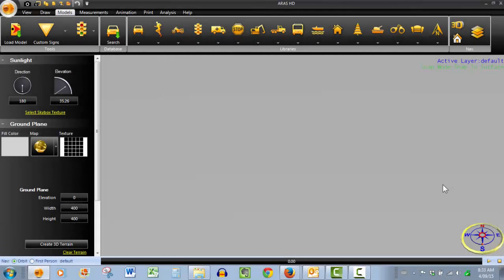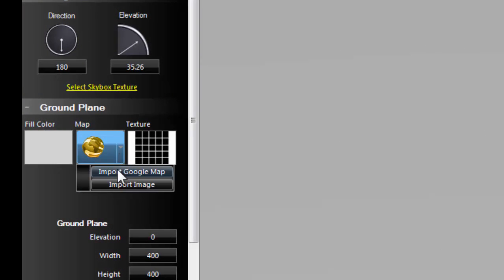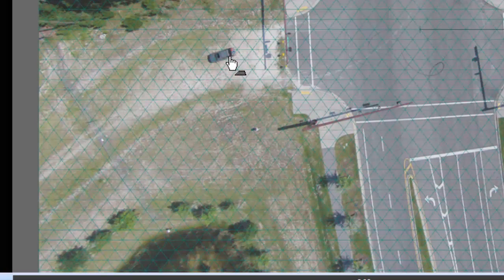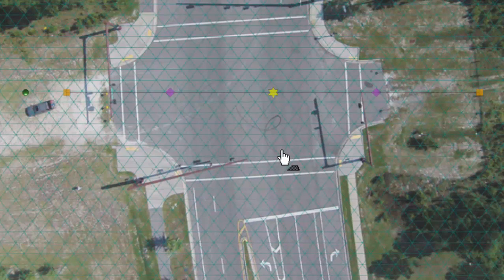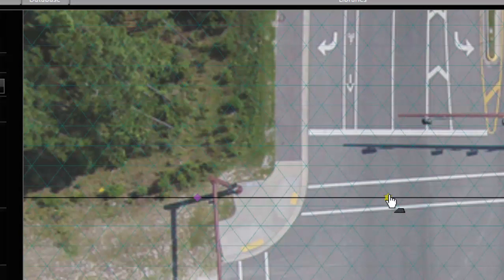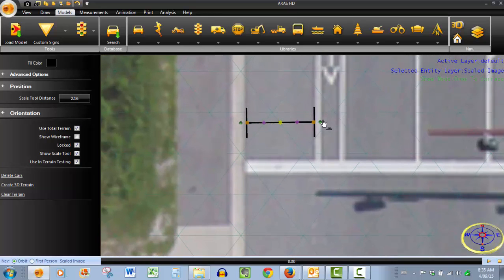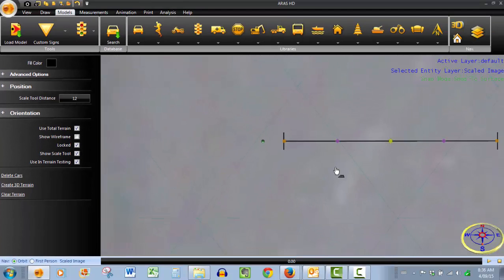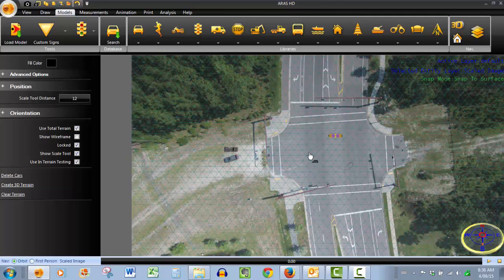FARO HD: Importing & Scale Aerial Images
This tutorial video outlines how to import Aerial Images other than Google image using FARO HD software and scale them using inbuilt scaling tool.

Software: FARO HD
Company: FARO Technologies Inc.